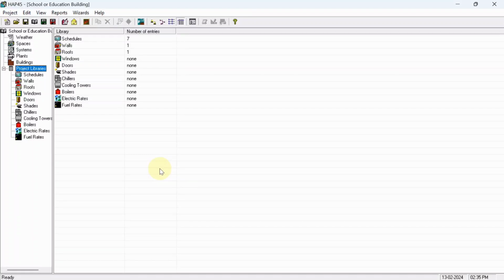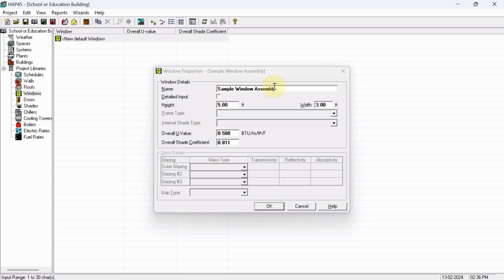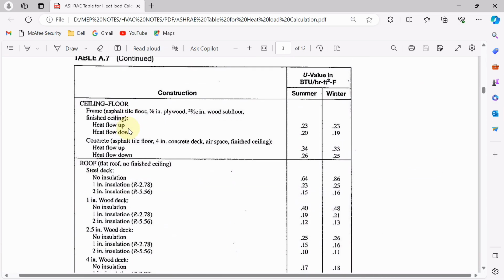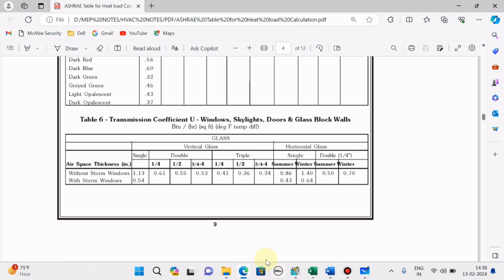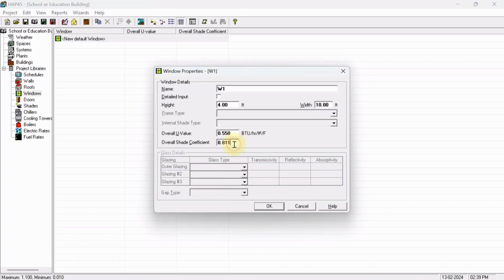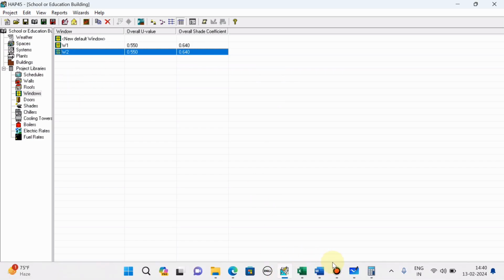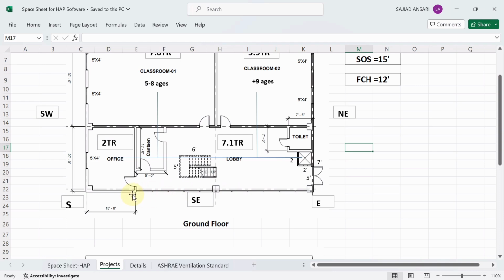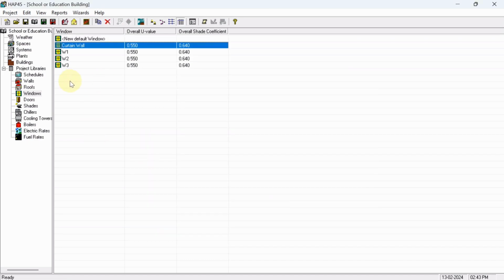How to Add Windows Data in HAP Software – Step-by-Step HVAC Guide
Want to learn how to add windows data in HAP (Hourly Analysis Program) software for accurate cooling load calculation?
In this detailed tutorial, you’ll understand the complete process of entering window properties in HAP software used in real HVAC design and energy analysis projects.

🎯 In this video you will learn:
✅ What is windows data in HAP software and why it is important
✅ How window properties affect cooling load 🌞
✅ Step-by-step process to add windows in HAP
✅ Entering window dimensions and orientation correctly 📐
✅ Glass type, shading coefficient & U-value basics
✅ Solar heat gain concept explained
✅ Window scheduling and exposure settings
✅ Practical example for accurate HVAC load calculation